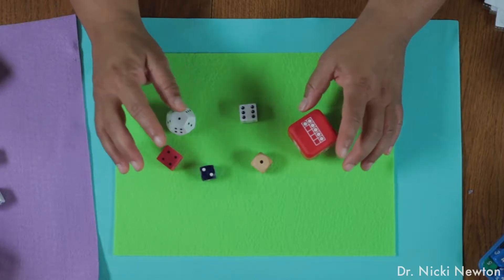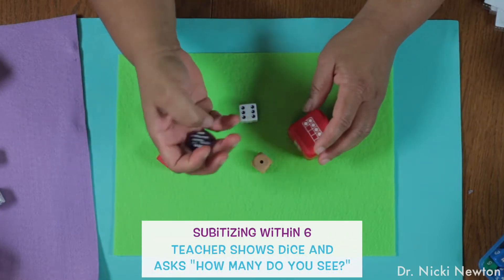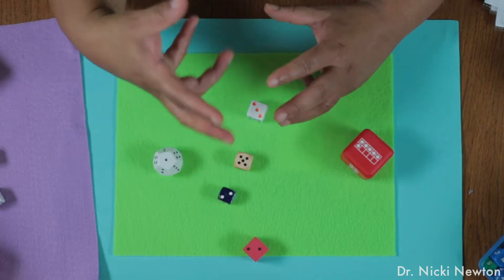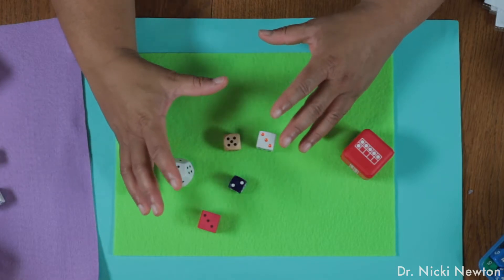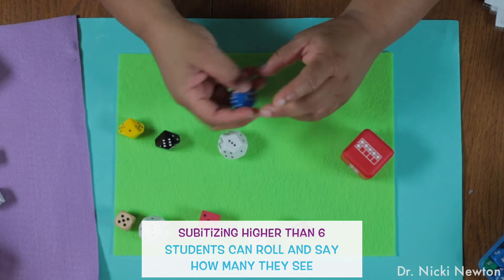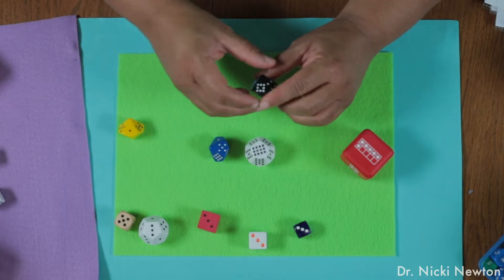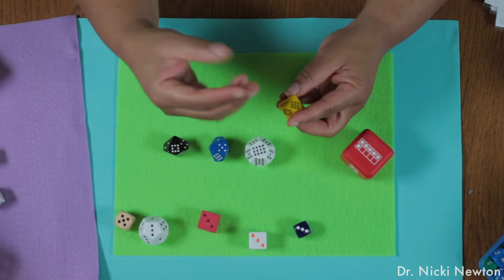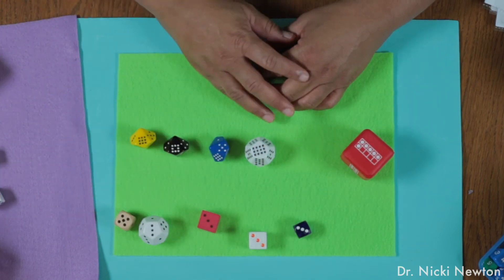Dr. Nicki's Guided Math Lesson Using Dice - - Subitizing With Dice